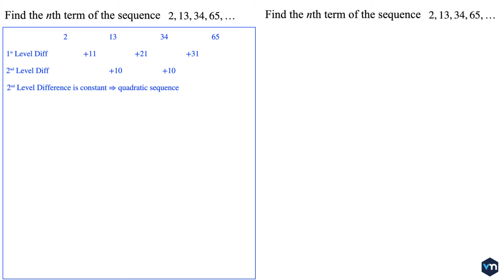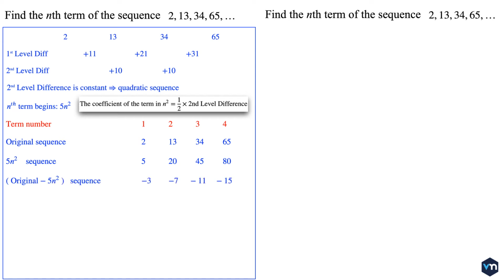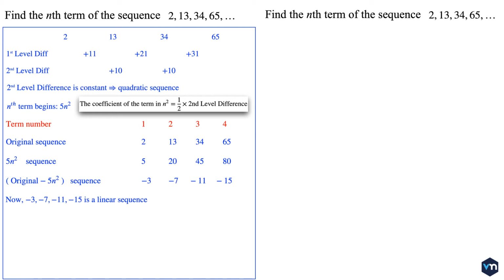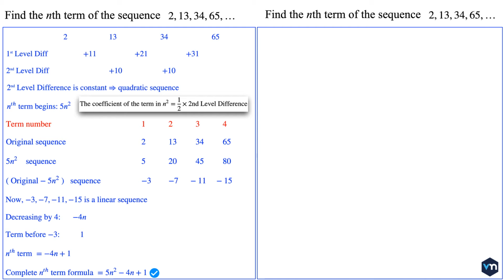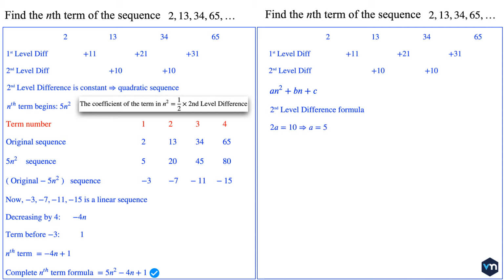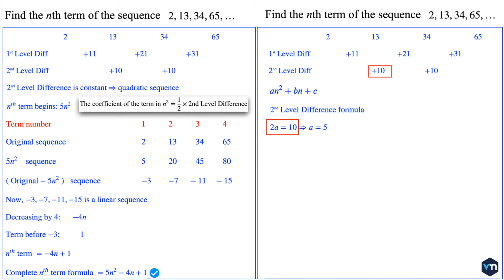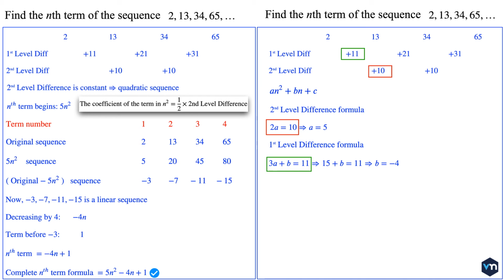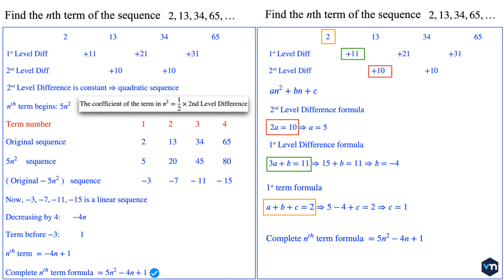GCSE Maths. Finding the nth term of a Quadratic Sequence. 2 Methods